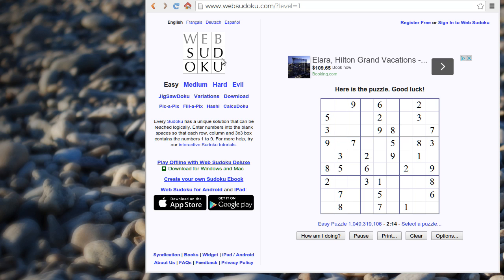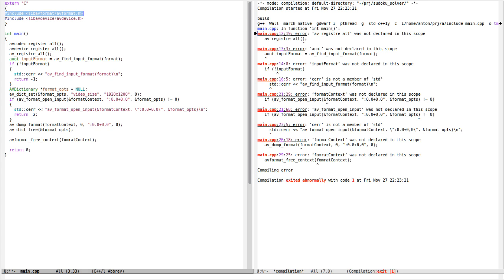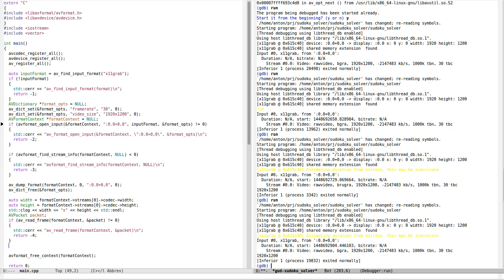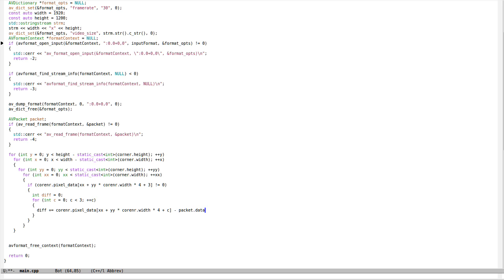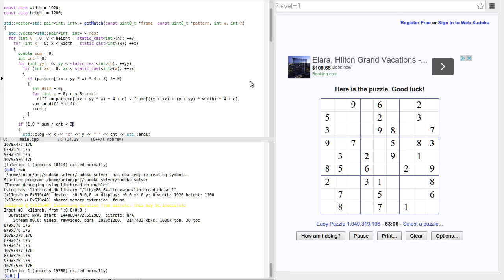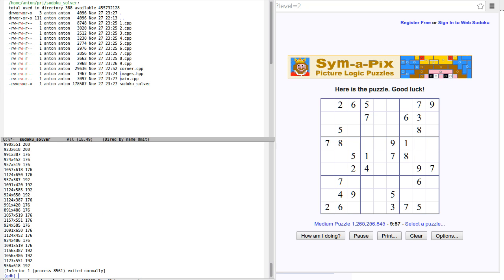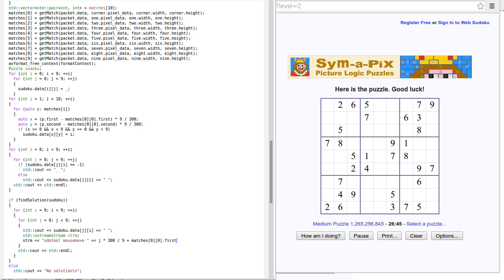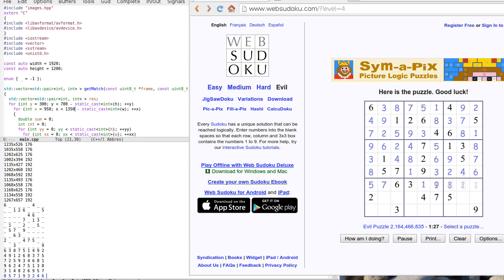How to Write Fully Automatic Sudoku Solver in C++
In this video I show how to write fully automatic Sudoku solver in C++. The program will extract all data from puzzle from the web page and after solving the puzzle enter all data to the web page.